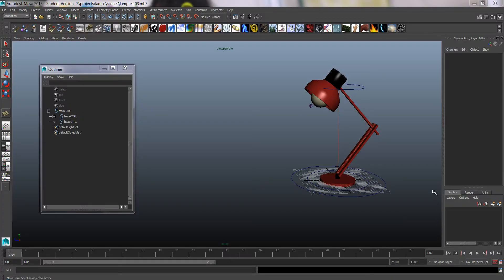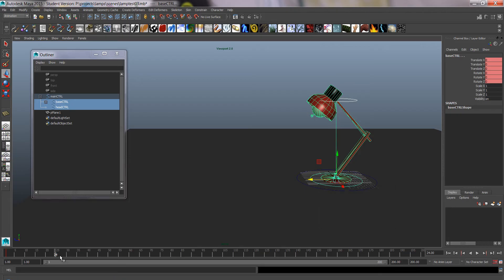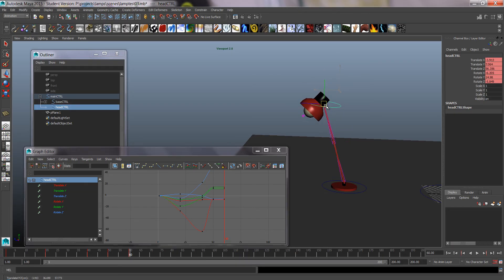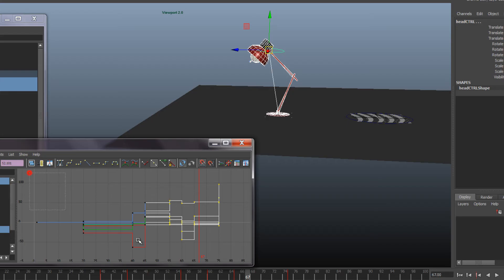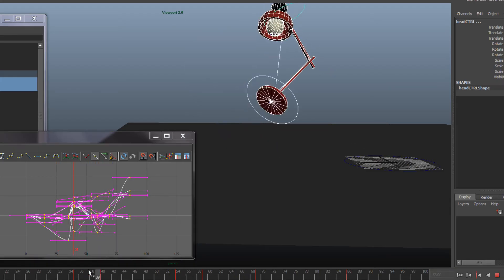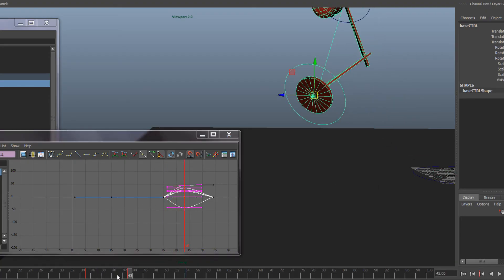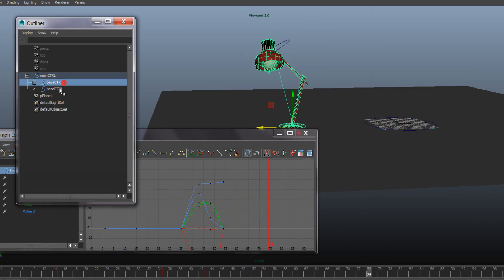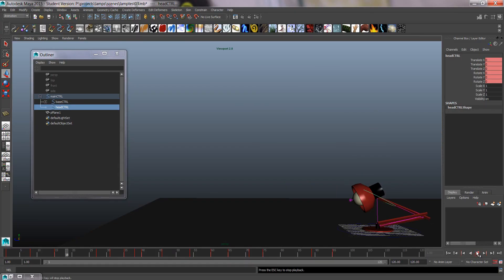Maya animation basics: The Lamp Jump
A tutorial for my students in IADT, using the desk lamp we created and rigged earlier. Please watch to see how I work, don't copy each keypoint or tweak!